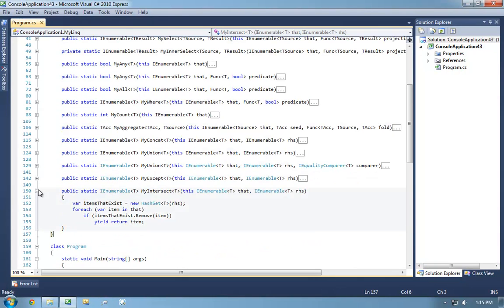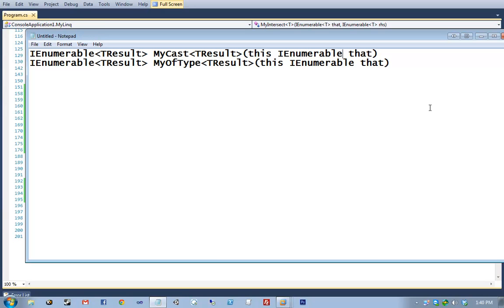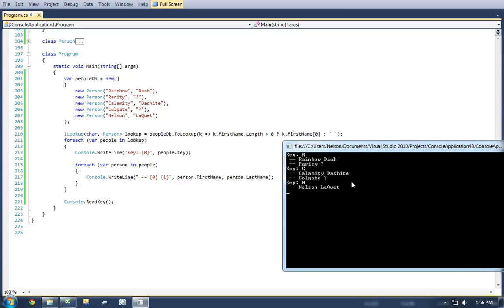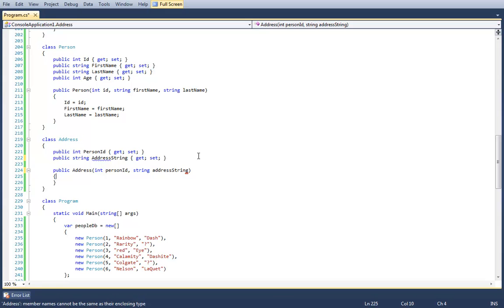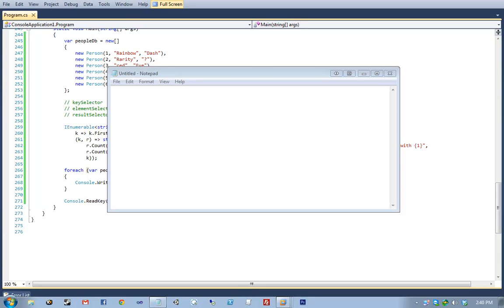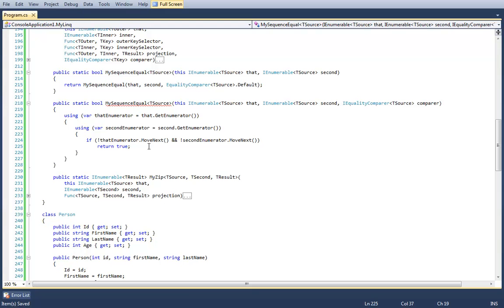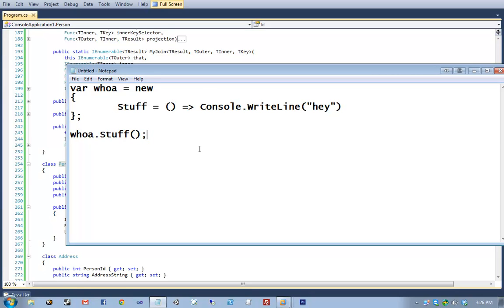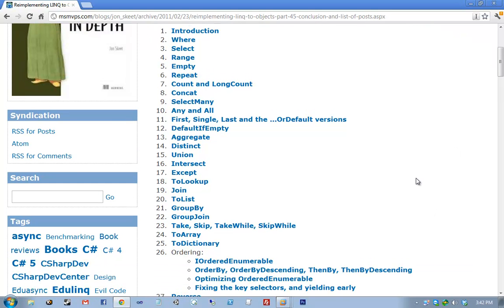🔴 C# Programming • C# Advanced Level • C# Course • C# Tutorials • Learn Coding • C# Basics • (Pt. 4)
00:00 - Wrapping Up Operators with Dictionary Implementation
01:50 - Understanding Generic Parameters in C#
03:57 - Implementing a Dictionary Overload
05:49 - Creating a Dictionary of First Names and Last Names
07:53 - Exploring Generic Type Inference in C#
10:15 - Implementing Cast and MyCast Methods in Visual Studio
12:14 - Problems with Generic Type Inference
14:19 - Taking Advantage of Ungenericized IEnumerable
16:28 - Understanding the Purpose of Maya Type
18:42 - Converting Non-Generic IEnumerables to Generic IEnumerables
20:51 - Structures and Generic Type Parameters
23:08 - Implicit, Explicit, and As Conversions in C#
25:09 - Implementing a Database of People
26:54 - Grouping Data with Lookup Methods
28:57 - Exploring the ILookup Interface
30:59 - Exploring the Syntax of Indexers and IGroupings
32:56 - Understanding the Count Property of a Lookup
34:53 - Understanding Lookup and Dictionary in C#
37:22 - Lookups and String Comparison
39:34 - Benefits of Lookups
41:17 - Drawing a Scary Signature
43:37 - Joining Two Data Sets with Keys
45:53 - Paying People in Salt: A Naive Implementation of Join
48:08 - Implementing a Basic Join Method
50:42 - Joining Two Databases Together
52:59 - Exploring Joins in C#
55:19 - Organizing Data with LINQ Method
57:21 - Exploring the Overloads of Join and GroupBy
59:30 - Grouping by a Key Selector
1:01:47 - Grouping by Boolean vs. Lookup
1:04:00 - Exploring the Benefits of Element and Result Selectors
1:06:00 - Boolean Operations in Modeling Programs
1:08:00 - Implementing Fun Stuff with GroupBy
1:10:29 - Implementing Sequence Equals and Zip
1:12:55 - Working with LINQ and Transformation Methods
1:14:55 - Understanding the Zip Method
1:16:00 - Zipping Unrelated Lists Together
1:18:57 - Solving a Null Reference Exception
1:21:07 - Limitations of Extension Methods
1:23:00 - Zip: A Fun Little Challenge
1:25:04 - Comparing Enumerators in Nested Loops
1:27:00 - Spotting the Bug in the Code
1:29:00 - Comparing Reference Types
1:32:00 - Implementing a Proper Zip Method
1:34:00 - Using Operators, IQueryable, and Query Syntax
1:36:00 - Anonymous Types and Implicit Typing
1:38:00 - Generating Anonymous Types with the C-Sharp Compiler
1:40:00 - Anonymous Types and Reflection
1:42:30 - Troubleshooting Lag with Skype
1:44:39 - Lambdas and Anonymous Types
1:49:00 - Accepting and Returning Anonymous Types
1:50:59 - Anonymous Types and the Singleton Pattern
1:53:12 - Anonymous Types and Complex Queries
1:55:28 - Using Anonymous Types with Database Links
1:57:00 - Exploring C# Programming with Blog Posts
1:59:09 - Optimizations and IQueryable in SQL
2:01:01 - Group by Group Join, Ordering, and Query Expression Syntax

Learn C# programming. This 8-part C# tutorials provide a full introduction to all the C# basics, fundamentals, and core concepts of C# advanced level. Learn coding - learn C# programming the easy way.

Enter the world of object-oriented programming as an advanced student, or expand your programming knowledge with a C# full course taught by top-rated instructors. Apart from teaching you the fundamental programming concepts using C# programming, you will also learn about delegates, lambdas, generics, and reflection.

In this course, we will dig deep into the metaprogramming model exposed to us by C#’s versatile type system and concise syntax. Further, we will expand beyond the object-oriented paradigm covered in the C# Intermediate course, and explore the functional renaissance brought to the forefront of mainstream programming by C#’s focus on declarative programming. This is one of the best courses to learn C# programming with so many tips, examples, and exercises.